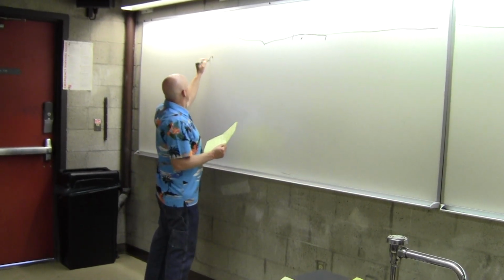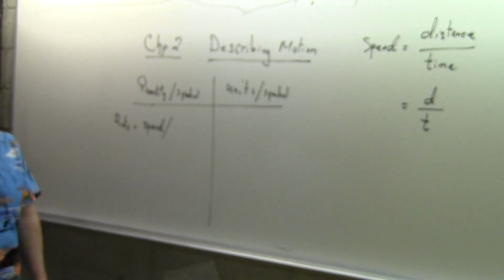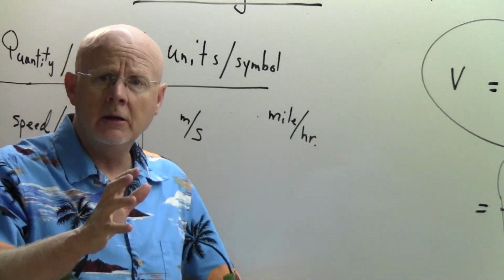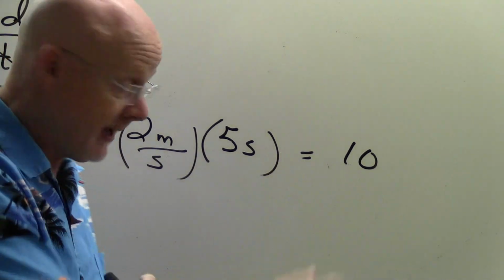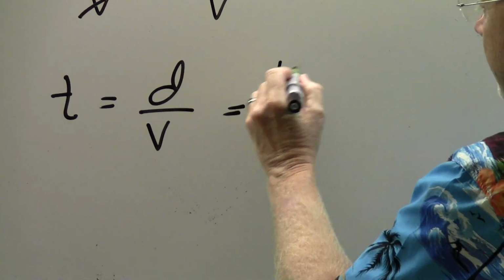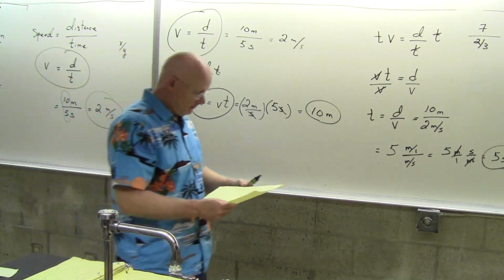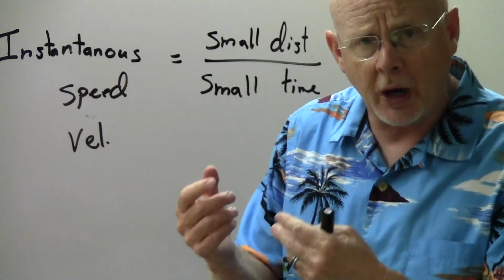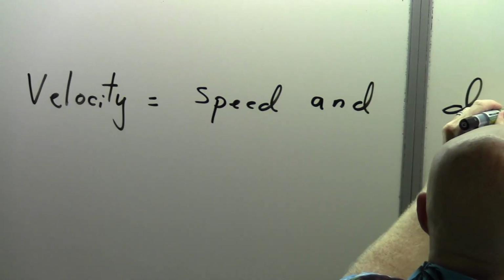Chapter 2 - describing motion - part 1 of 4